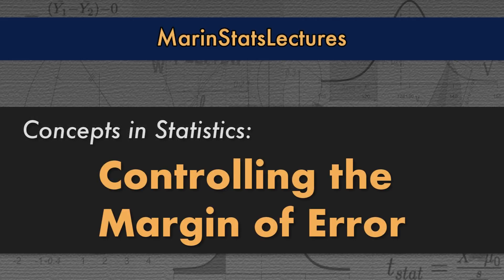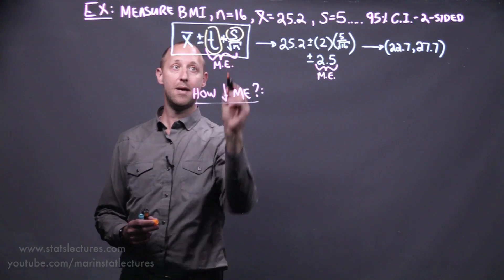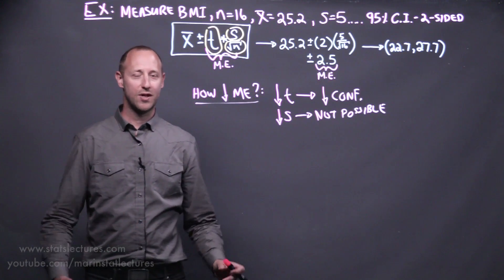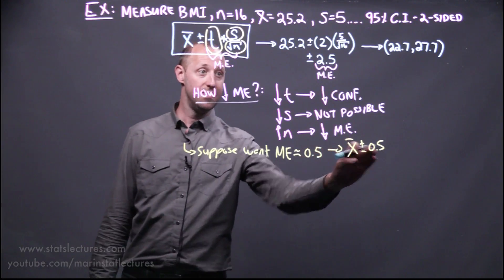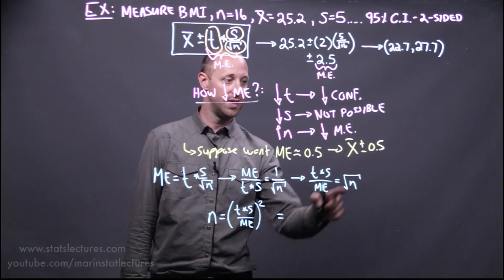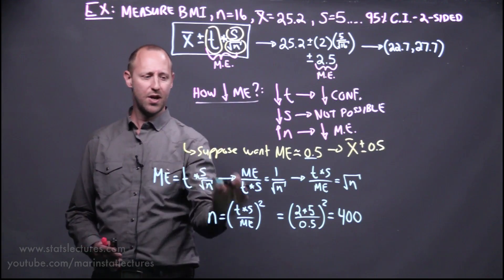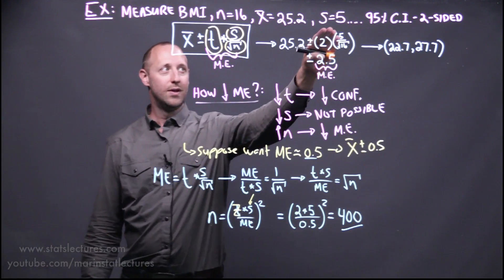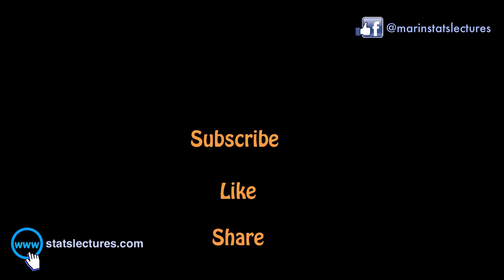Margin of Error & Sample Size for Confidence Interval | Statistics Tutorial #11| MarinStatsLectures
Margin of Error and Sample Size for Confidence Interval with Examples: How to control the margin of error in statistics for a confidence interval? How to find sample size given margin of error and confidence level?

In this statistics lecture we will learn what affects the margin of error for a confidence interval, and how to select an appropriate sample size in order to have the desired margin of error in statistics and research.

Attaching a margin of error to estimates is something that we do naturally in everyday life. For example, we tend to say things like “I will be home between 5:00-5:30pm”, or that a person "looks about 24-27 years old”. While we have an estimate, we prefer to provide an interval for our estimate, to increase the likelihood of being correct.

We will do this all in the context of building a confidence interval for a mean, although the concepts are transferable to most confidence intervals we will construct.

We will focus on the concepts, and not the calculations.

Follow MarinStatsLectures